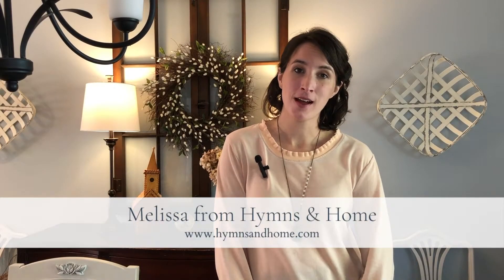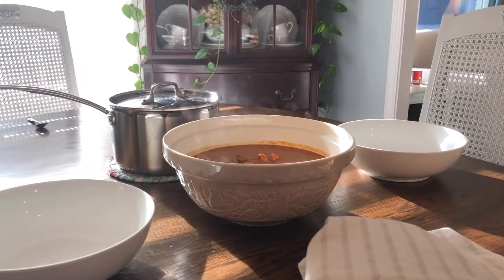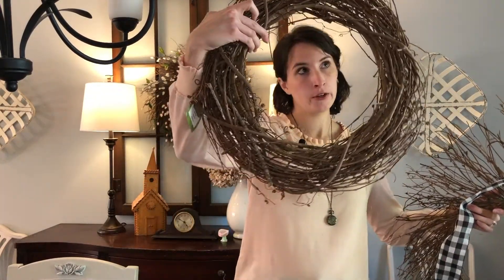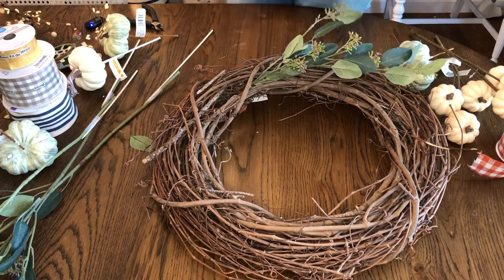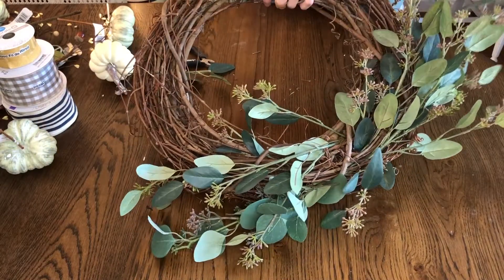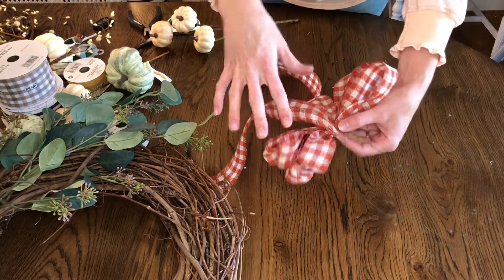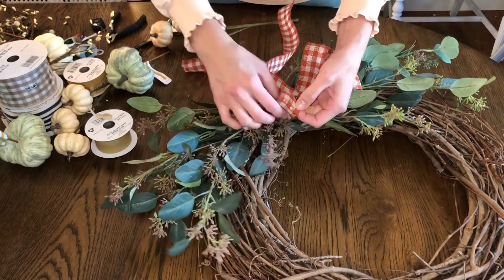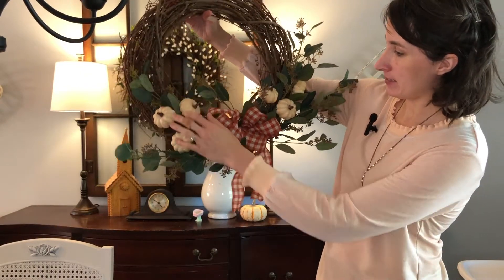EASY DIY FALL WREATH IN 3 STEPS - SIMPLE FALL WREATH IDEA 2022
Here's a simple Fall wreath idea for your door this year! This super easy DIY wreath only took 3 steps and a few minutes to put together and I was able to use mostly what I already had. Let me show you how I did it!

RIBBON: I was not able to find a link to the exact ribbon I used (Michael's is horrible about not having the same products online). Here's the info: "Celebrate It" brand, 1.5inch, classic wired ribbon in orange buffalo check.

WREATH FORM

STEMS: Target seems to no longer have the ones I used, but here is something very similar

MINI PUMPKINS

FLORAL WIRE

WIRE CUTTERS

~ OTHER NOTABLE LINKS ~

- Melissa